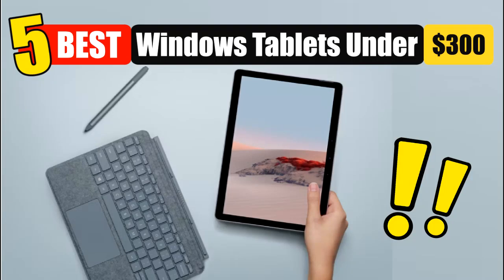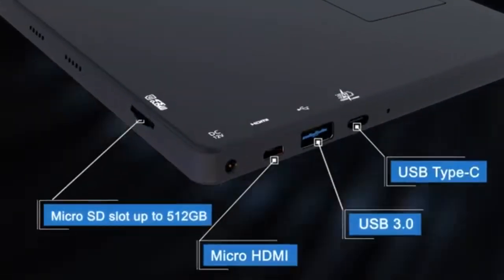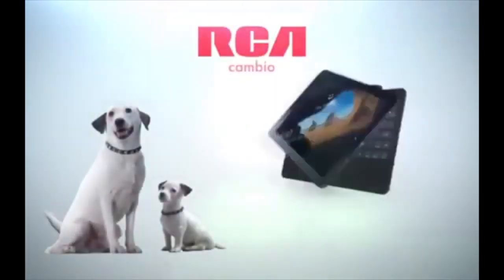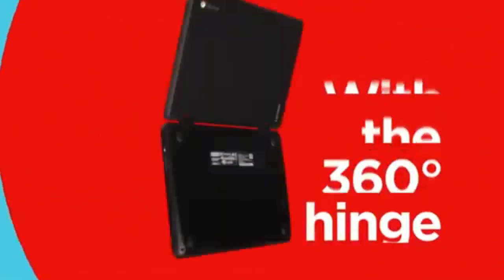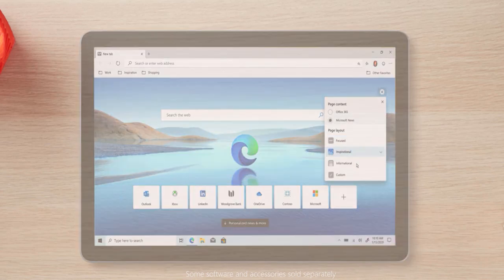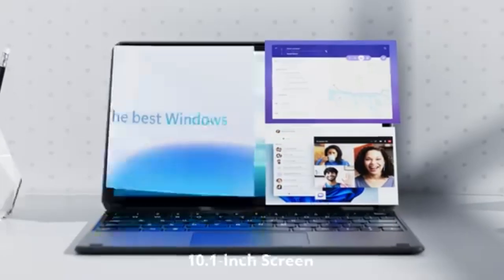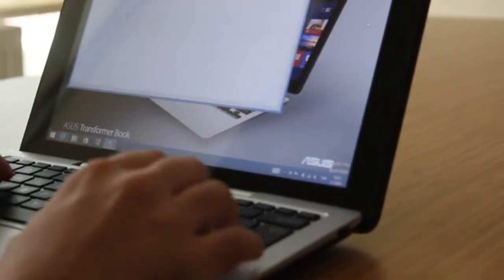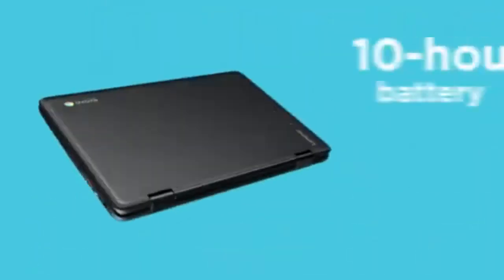Best Windows Tablets Under $300 in 2025 (Updated)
Are you looking for the Best Windows Tablets Under $300? This video will guide you through the top Windows tablets you can get without breaking the bank.

Top 5 Best Windows Tablets Under $300
👉 1. Fusion5 10'
👉 2. Jumper EZpad 6 Pro
👉 3. RCA ‎Cambio 10
👉 4. Lenovo 300e
👉 5. Microsoft Surface Go 2
👉6. CHUWI 2025 Hi10 X1
👉6 ASUS Transformer Book T200

We’ve reviewed and compared several affordable options to bring you the best budget Windows tablets under $300 available today.

Whether you need a device for work, school, drawing, or entertainment, this list highlights the most reliable and high-performance Windows tablets under $300 from trusted brands.

From compact 2-in-1s to surprisingly powerful budget options, we break down their specs, pros, and why they’re worth your attention.

We began by analyzing the most recommended tablets in this category and narrowed it down to the Top 5 Best Windows Tablets under 300 dollars.

If you’re trying to decide between a productivity-friendly device or a budget tablet for casual use, this video will help you make an informed choice.

Chapters
0:00 - Introduction
0:30 - Fusion5 10
2:07 - umper EZpad 6 Pro
3:38 - RCA ‎Cambio 10
5:15 - Lenovo 300e
6:52 - Microsoft Surface Go 2
8:37 -  CHUWI 2025 Hi10 X1
10:10 -Asus Transformer book T 200